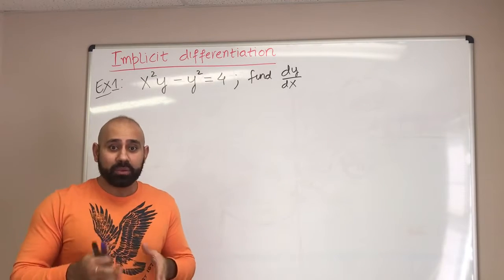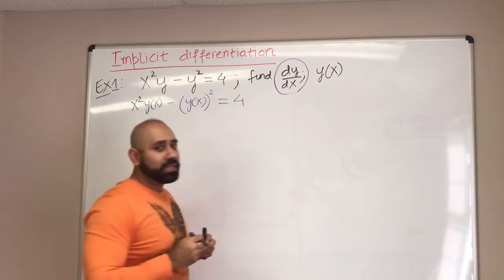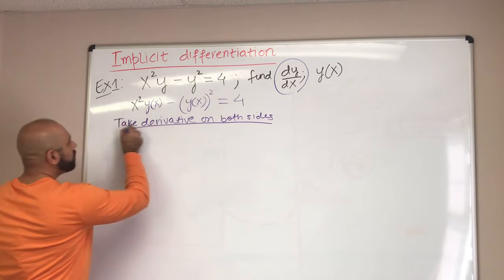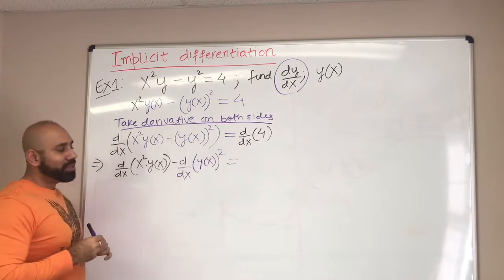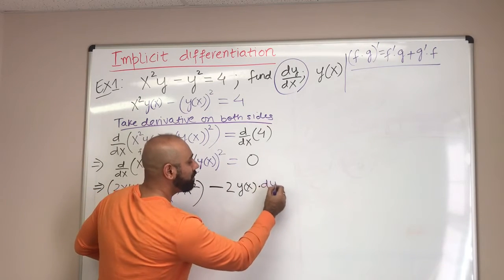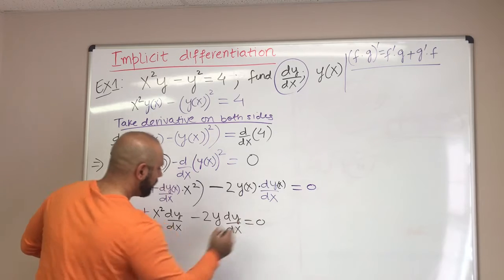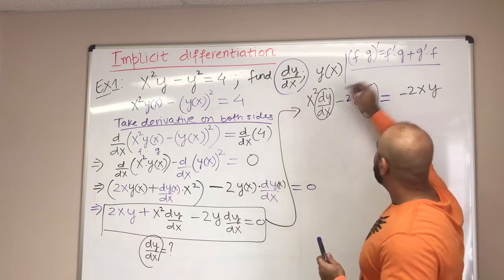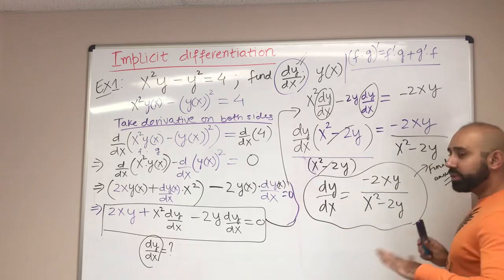IMPLICIT DIFFERENTIATION SOLVED EXAMPLES (Part 1)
Learn to use the implicit differentiation for evaluating the derivative of Y w.r.t X.